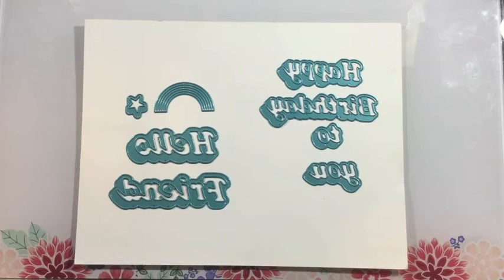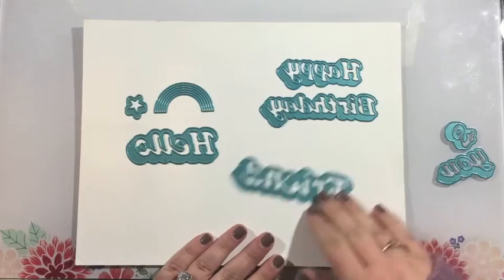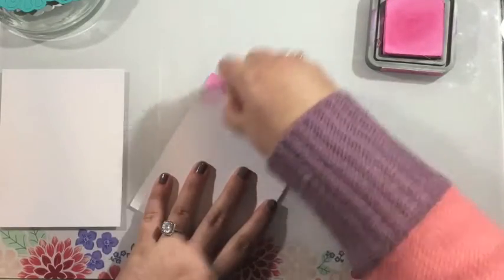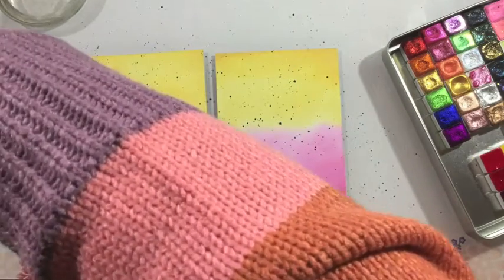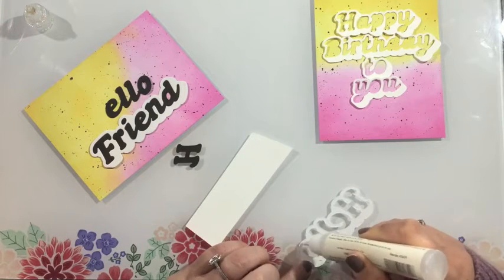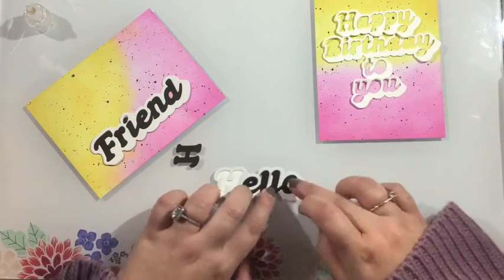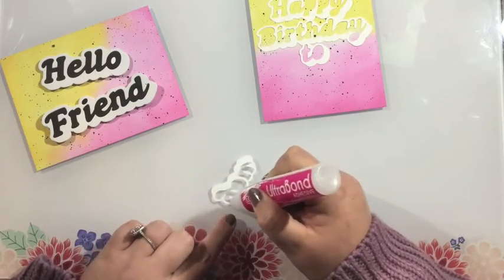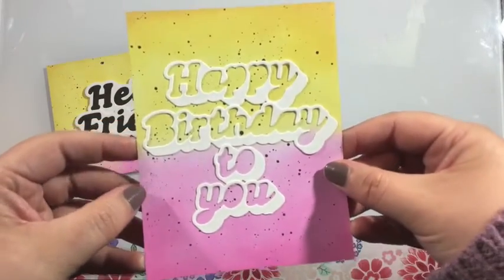Create Two Fast Cards in Two Easy Ways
A little fun and a little funky, these Shadow Word dies make retro-trendy styled cards super quickly. Boldly shadowed to make a statement.